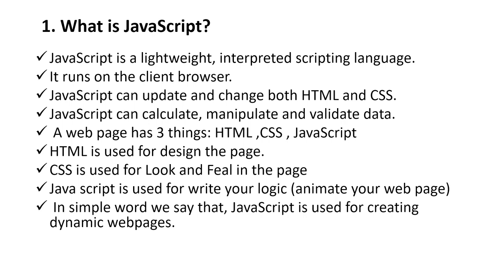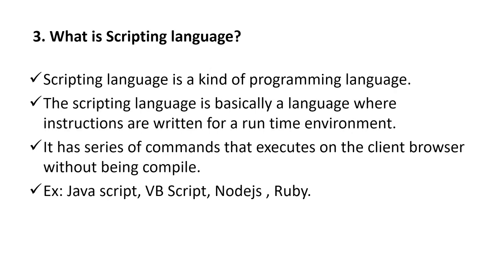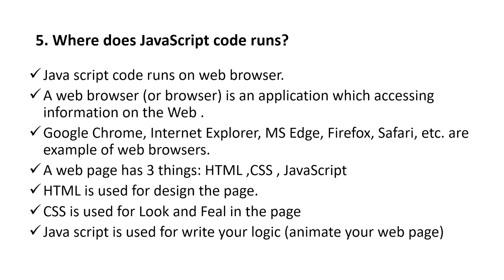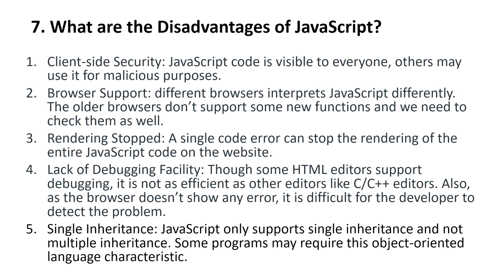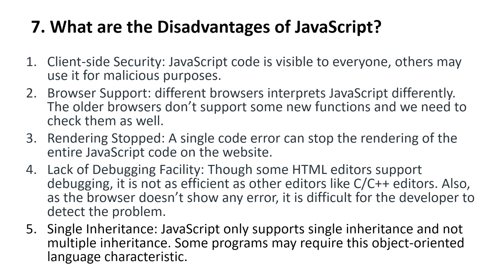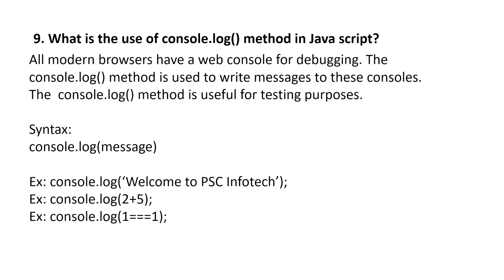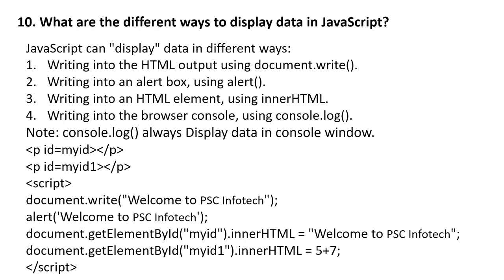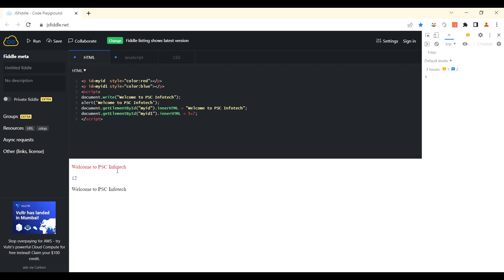JavaScript Interview Questions and Answers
Learn JavaScript Interview Question & Answers with examples -
What is JavaScript?
What is interpreted language?
What is the difference between Scripting Language and Programming Language?
Where does JavaScript code runs?
What are the advantages of using JavaScript?
What are the Disadvantages of JavaScript?
Difference between Java and JavaScript?
What is the use of console.log() method in Java script?
What are the different ways to display data in JavaScript?

javascript interview questions and answers,javascript interview questions,javascript full course,psc infotech,pscinfotech,javascript tutorial,mongodb javascript,software developer programming languages,best programming language to learn 2021,react js interview preparation,top 5 coding languages,javascript bootcamp,web based programming languages,best coding language to learn first,learn programming languages for beginners,front end coding languages

About the Channel - PSC Infotech, My intention behind making this channel is to provide free education to everyone so that they can upgrade themselves with new technology and their concepts.
I always tried to make videos more easy and understanding.
If my channel and videos help you to get knowledge and improve your skills. so just hit the subscribe button and for latest video press bell icon and don't forget to like videos.